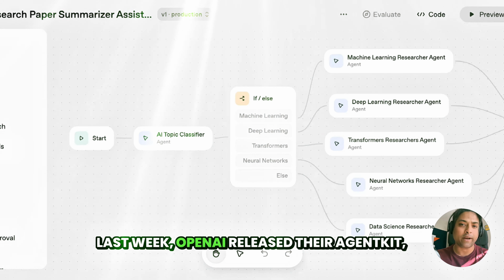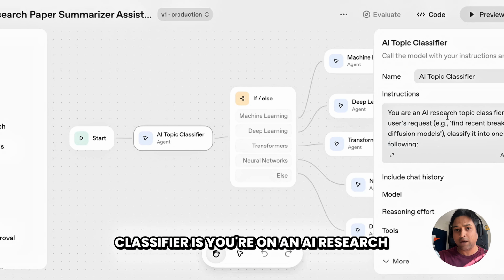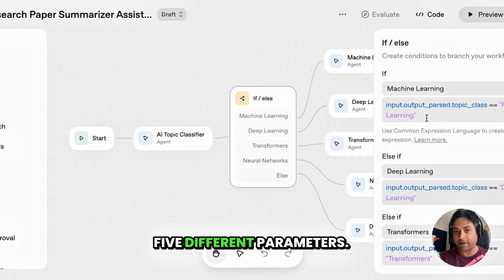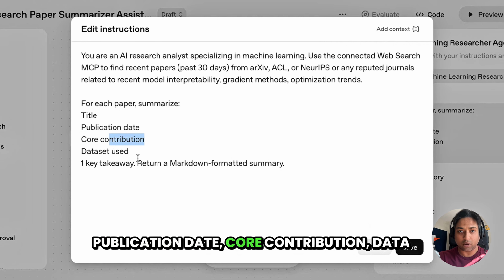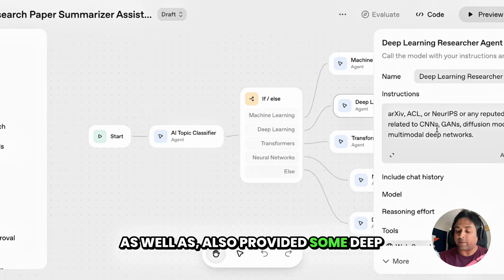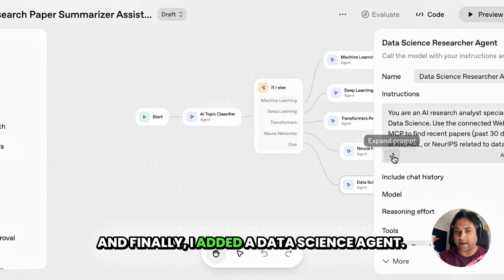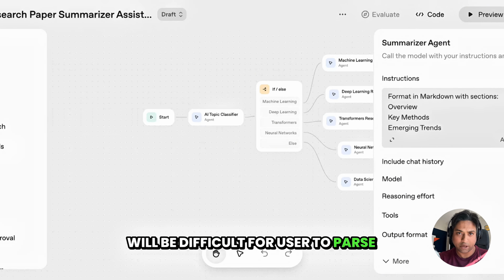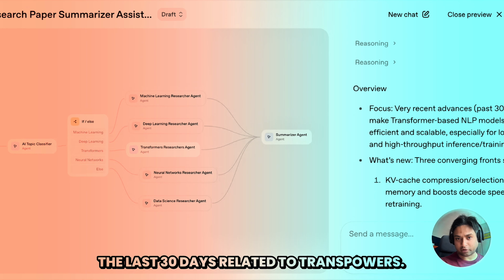Your First AI Agent: From Zero to Autonomous System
In this vlog, Data Science with Sam explores OpenAI's new AgentKit, a tool designed to streamline the creation of autonomous systems. The video demonstrates how to build an agentic workflow system to digest AI research papers, utilizing various AI topics like machine learning, deep learning, and neural networks.

Takeaways
OpenAI's AgentKit simplifies building autonomous systems.
AgentKit integrates with MCP and other services.
The agentic workflow helps digest AI research papers.
AI topic classifier filters research by topic.
Machine learning, deep learning, and neural networks are key topics.
The EFOLS block connects to multiple researcher agents.
Researcher agents retrieve and summarize research papers.
Summarizer agent formats output in markdown.
AgentKit supports various AI-related topics.
The tool enhances AI research efficiency.

Chapters
00:00:00 Introduction to OpenAI AgentKit
00:00:23 Building Agentic Workflows
00:01:06 Connecting AI Topic Classifier
00:03:44 Developing If-else Block
00:08:45 Summarizer Agent and Output

Follow @datasciencewithsam9090 for more AI contents and news at your fingertips.